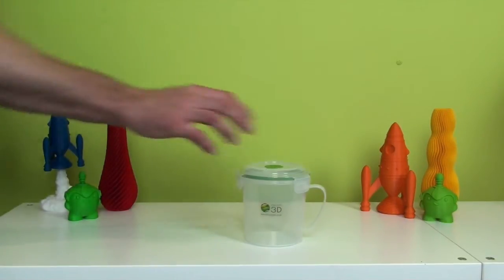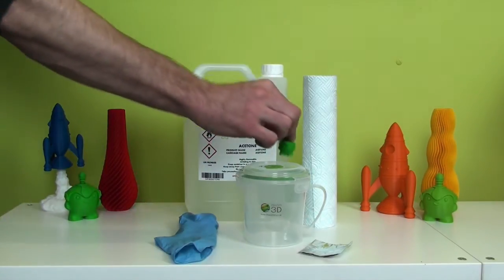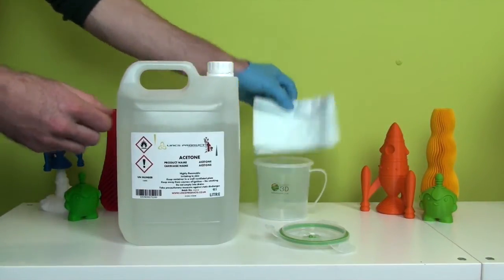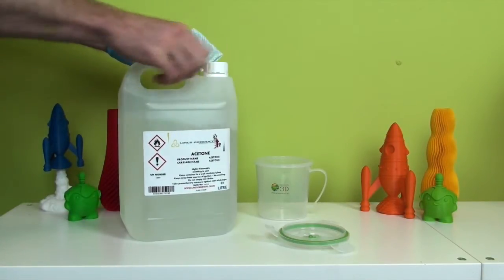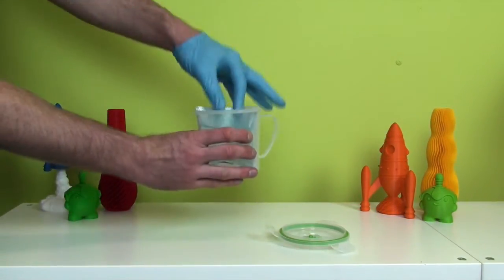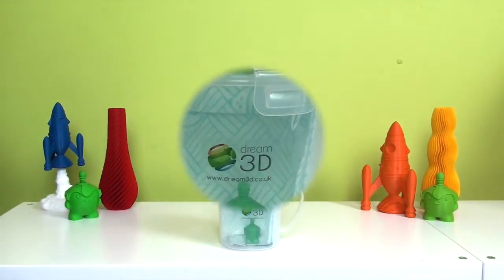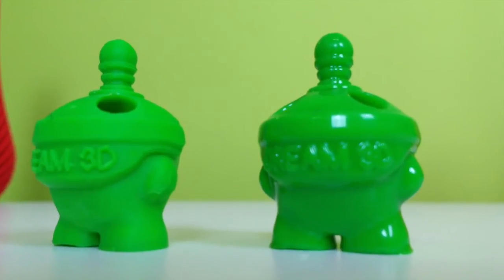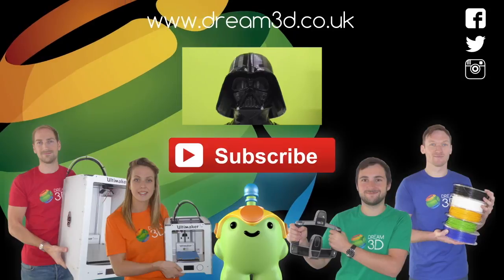Finishing 3D Prints with Acetone Vapours | Tutorial | Cool Prints | Dream 3D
In this video we will be demonstrating how to use Acetone Vapours to give your 3D prints a smooth high gloss finish.